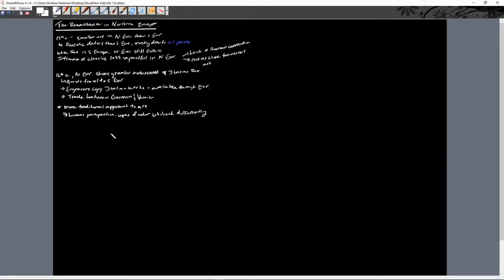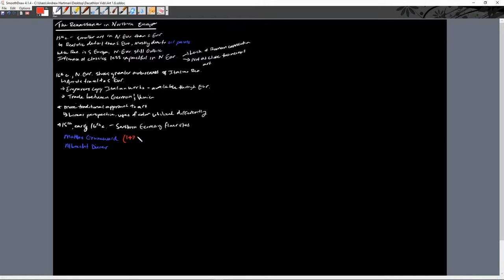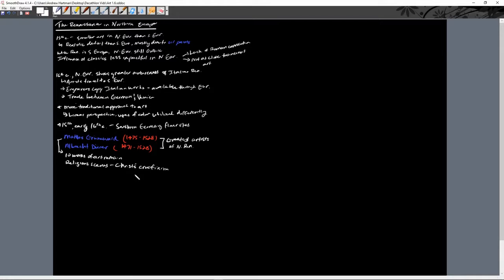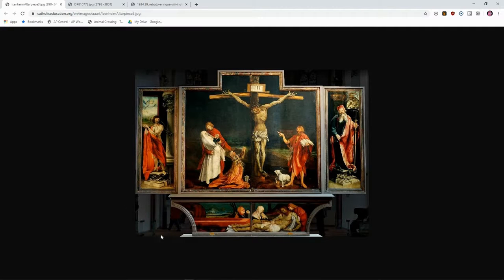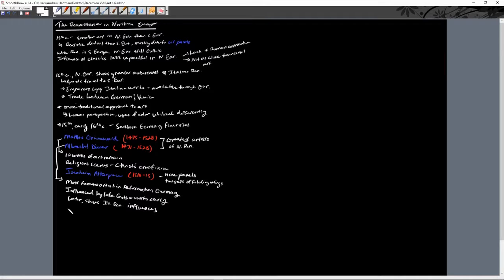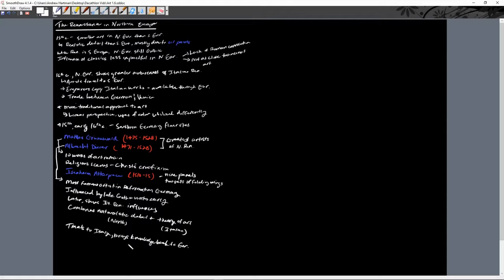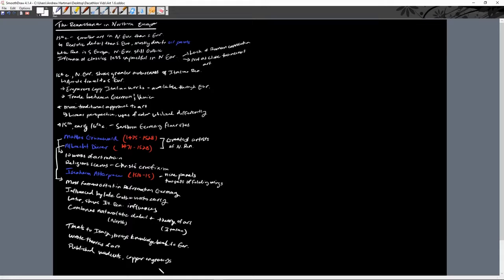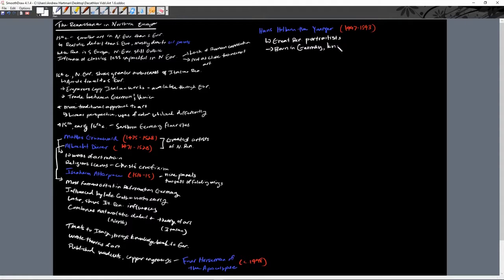Renaissance in Northern Europe